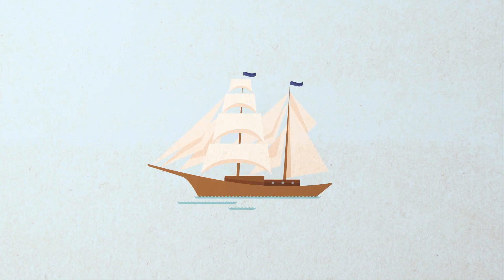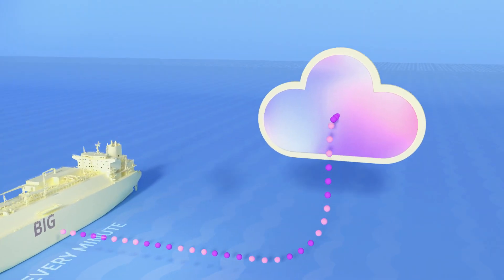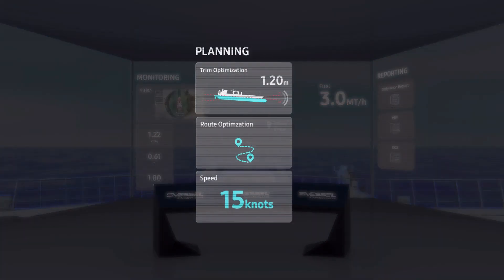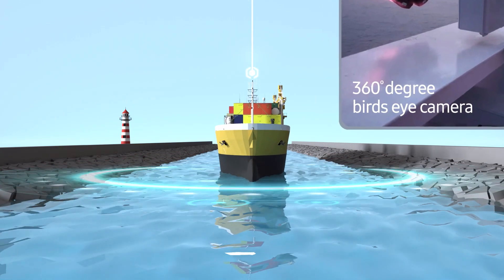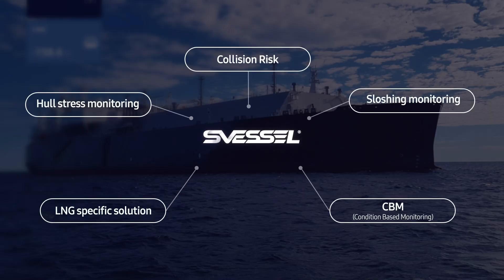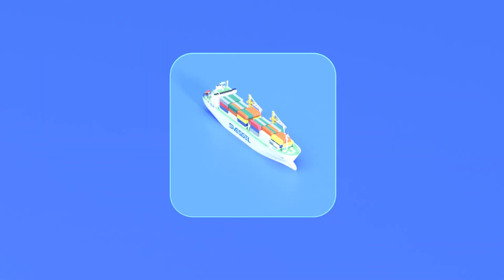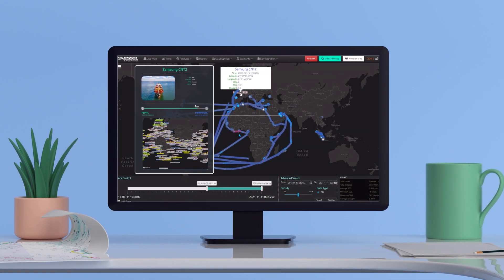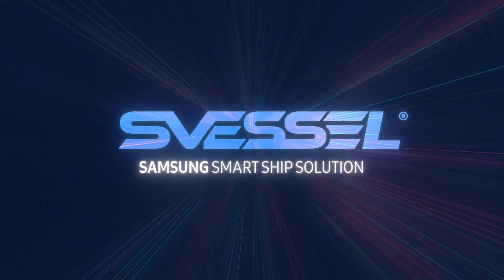S.VESSEL : Samsung Smart Ship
Intoduction to S.VESSEL, Samsung Heavy Industries' smart ship solution